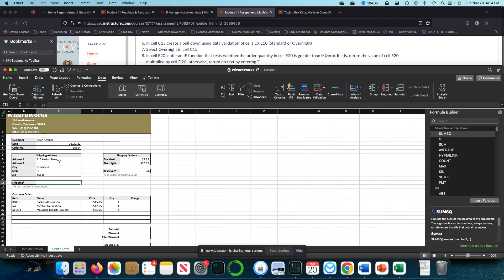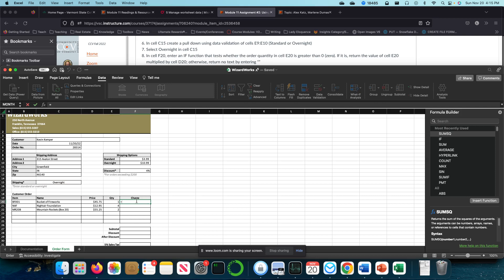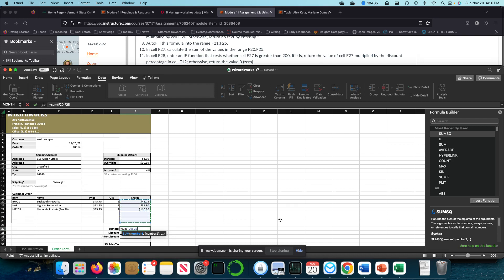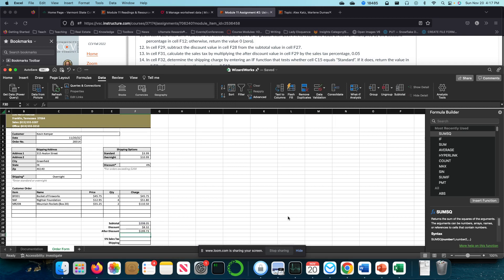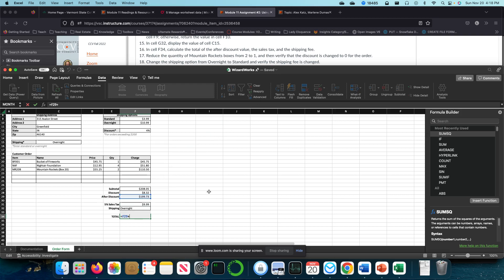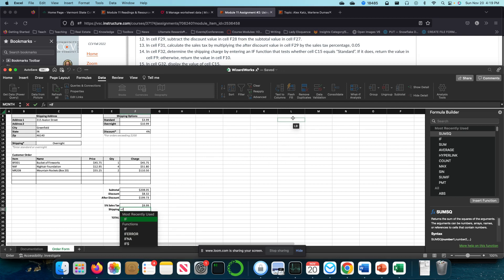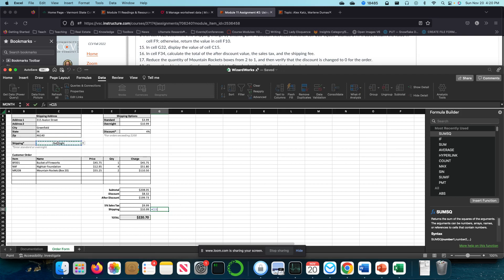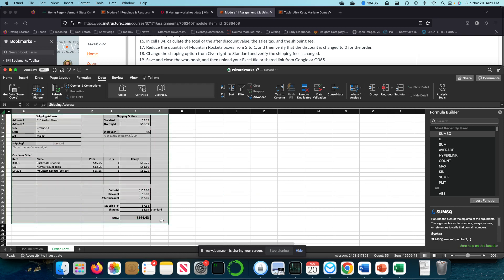Microsoft Excel Using Multiple Spreadsheet Features pt 2 Office365 Tutorial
In this video I utilize the Microsoft Excel Step-by Step text by Joan Lambert to complete a number of exercises in Microsoft Excel this includes a number of general functions. This playlist is intended as an introduction beginners guide for students enrolled in Computer Applications classes.